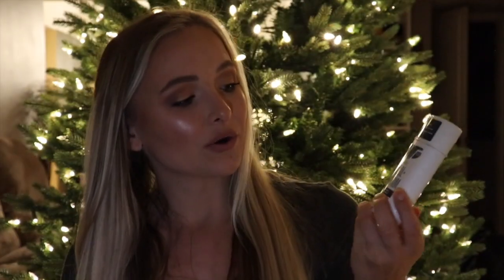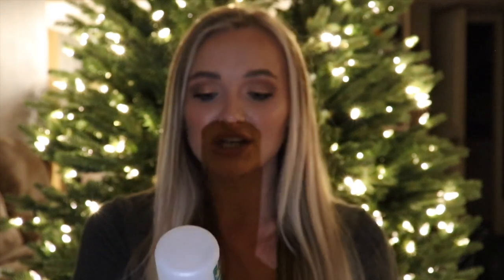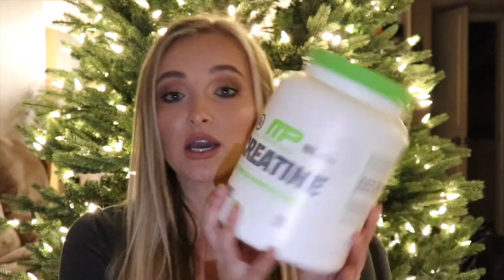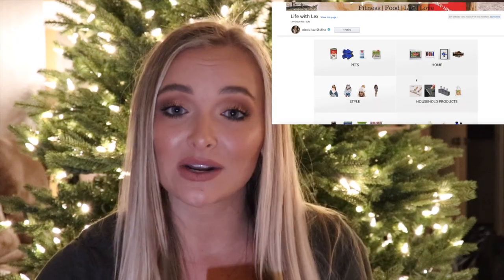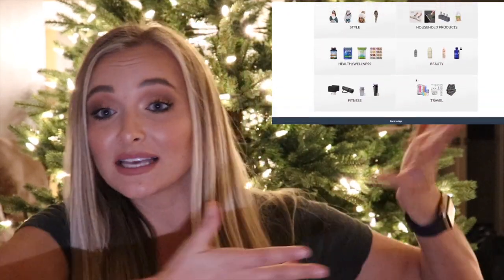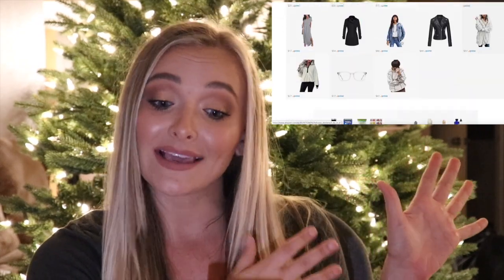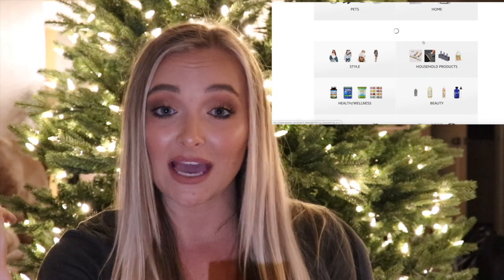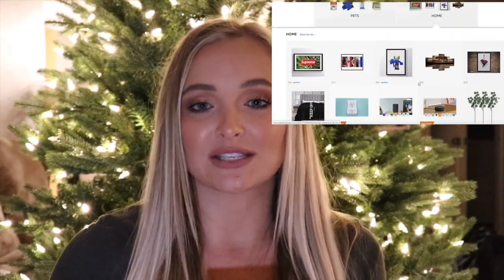MY AMAZON FAVORITES | 2019 📦✨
Sharing everything that I love and frequently purchase off my Amazon page!! Leave me a comment letting me know YOUR favorite Amazon finds! 🙃